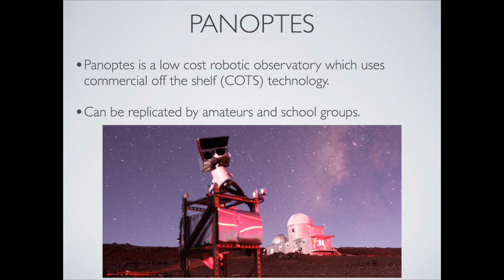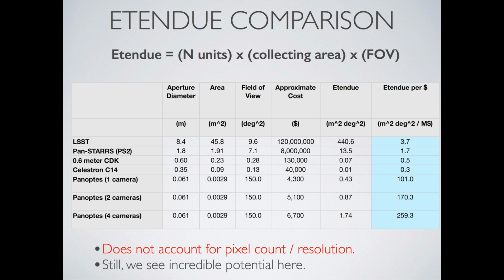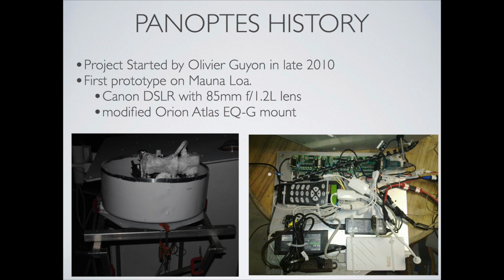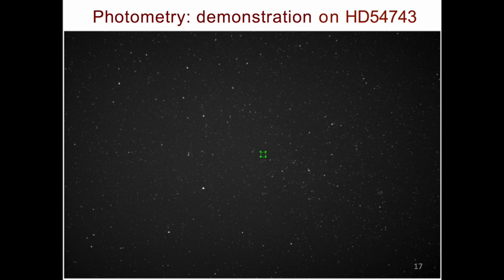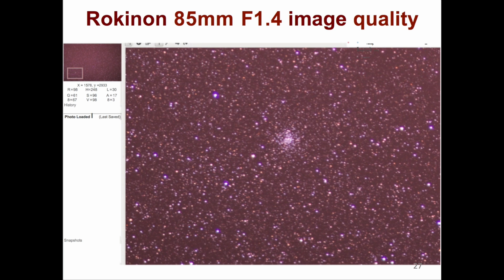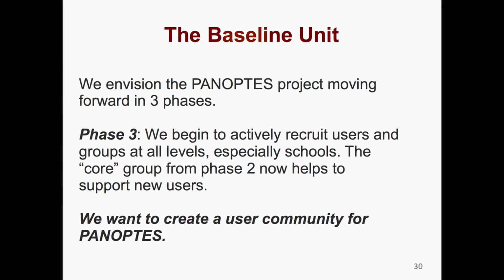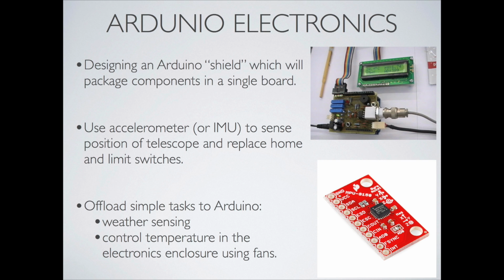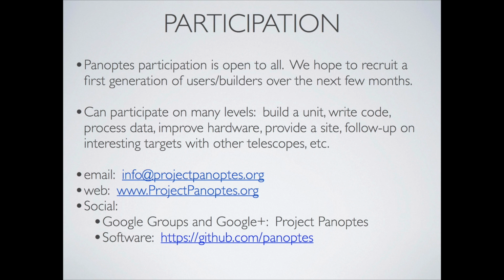Project PANOPTES: Enabling citizen scientists to find exoplanets with affordable technology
The Denver Astronomical Society (DAS) promotes the enjoyment and understanding of astronomical phenomena, history and lore by providing educational and observing opportunities for our members, education to the general public, and outreach activities at the University of Denver's Historic Chamberlin Observatory, schools, and nature centers.

On February 14th, 2014, the Denver Astronomical Society presented Josh Walawender of Project PANOPTES, a citizen science project recruiting people to detect and measure exoplanets from their own backyard with digital cameras.  The audio accompanying this video was recorded as part of an earlier lecture given to the Night Sky Network, which includes additional talking points by Dr. Olivier Guyon, Josh Walawender, and Mike Butterfield.

And don't forget to check out the Denver Astronomical Society here.

Dr. Josh Walawender is an astronomer at the 8-meter Subaru Telescope on Mauna Kea on the Big Island of Hawaii. He earned his bachelors degree at the University of California at Berkeley and his PhD at the University of Colorado at Boulder.

Josh's research interests lie in the area of star formation and he has worked extensively on building and operating "small" (0.1 to 1 meter) robotic telescopes. Josh has been an avid amateur astronomer since childhood and still enjoys observing sessions under the Big Island's pristine skies.

The goal of Project PANOPTES (Panoptic Astronomical Networked OPtical observatory for Transiting Exoplanets Survey) is to build low cost, reliable, robotic telescopes which can be used to detect transiting extra-solar planets. PANOPTES is a "citizen science" project in which will involve amateur astronomers, school groups, and others from the community in all aspects of the science: instrument design, instrument construction, data collection, and data analysis. The hardware and software will be open source. The project is depending on members of the community to assemble and deploy their own PANOPTES units in order to build up a global network of telescopes. The hardware is designed to be standardized, using as many commercial off the shelf components as possible so that a PANOPTES "unit" can be reproduced quickly and easily. In this talk Dr. Walawender will describe the current state of PANOPTES and how amateur astronomers can get involved.

The monthly meeting started with a short business meeting, at which time  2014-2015 DAS officers will be elected.

As usual, there was a reception with coffee and other refreshments at Chamberlin Observatory after the meeting, to which all attendees were invited.